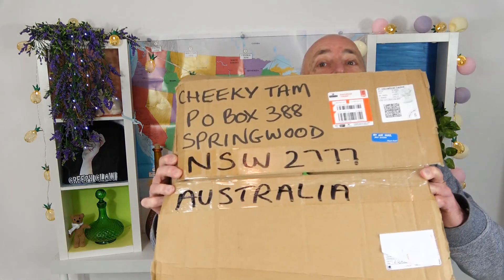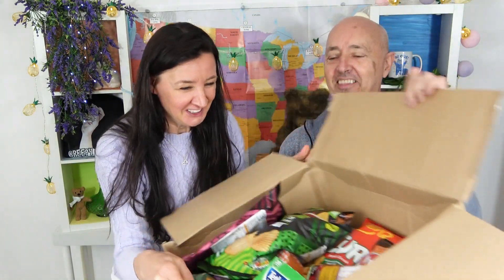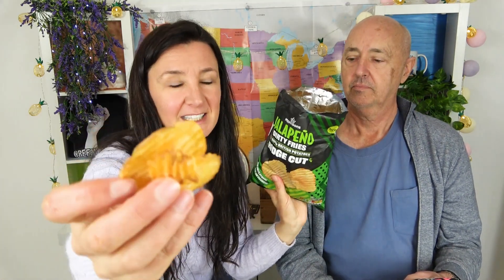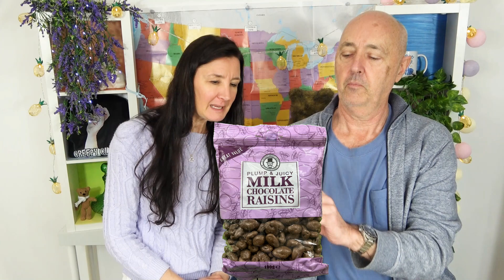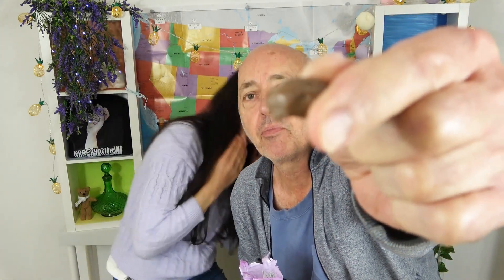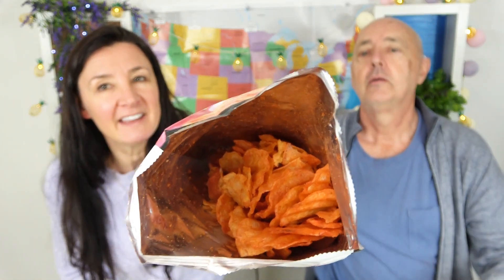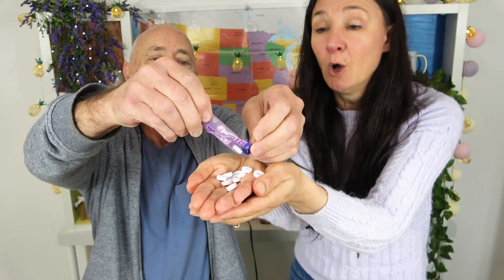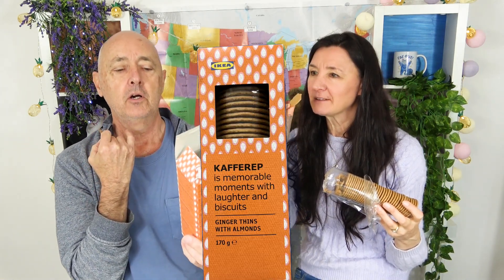Lorenz German Crisps and IKEA Treats Taste Test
Thank you Brian for sending these items
In this video we try the following UK German IKEA food:
Morrisons Chinese Takeaway Salt & Pepper Crisps
Morrisons Jalapeno Dirty Fries Ridge Cut
Lorenz Curly Peanut Classic
Lorenz Crunchips Wow Terrifying Jalapeno & Cream Cheese Inferno
Lorenz Crunchps Wow Paprika and Sour Cream Pleasure
Swizzels original Parma Violets
Tetley Super Green Tea Support Vitamin D
Tetley Support Super Fruits Tea
Harper's Sweet Shop Milk Chocolate Raisins
IKEA Fesligt Potato Crisps with Pepper and Leek Flavour
IKEA Milk Chocolate with Hazelnuts
IKEA Dark Chocolate
IKEA KAFFEREP Ginger Thins With Almonds